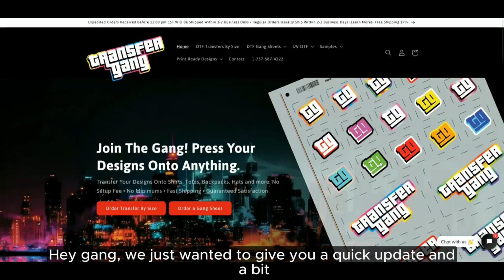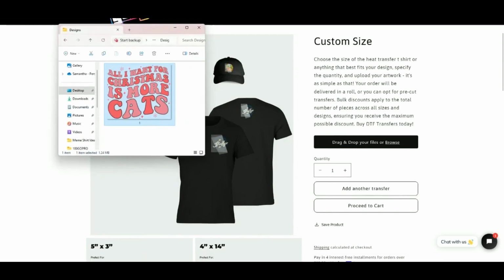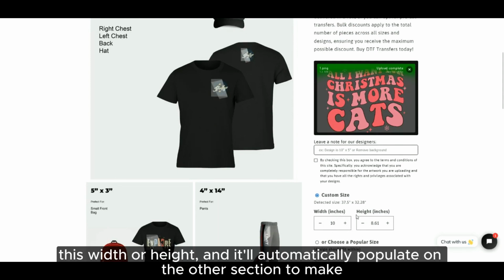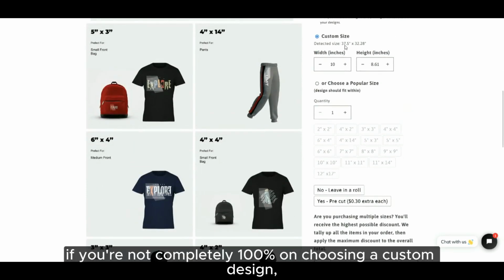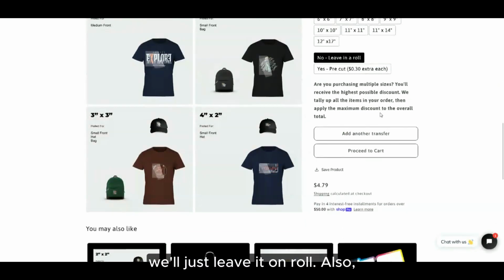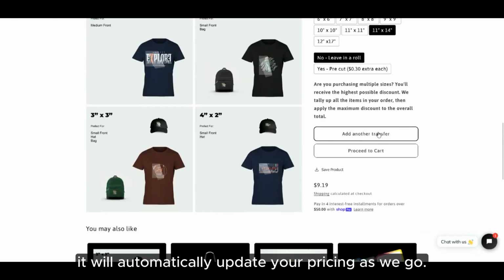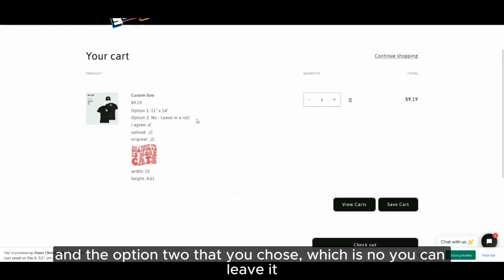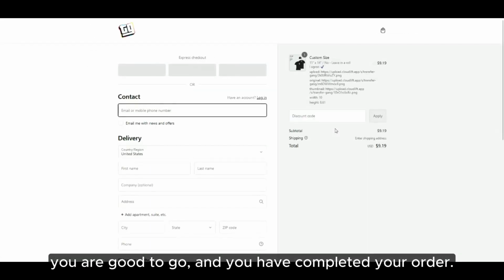DTF Transfer Tutorial - transfergang.com Custom Design Sizing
In this video, I provide a quick update and tutorial for a new feature on our website. I explain how to use the 'DTF Transfer by Size' button and the 'Custom Size' page to upload and customize designs. I also cover options for adjusting the sizing, leaving notes for designers, and choosing popular sizes.

Watch this video to learn how to use the new feature and complete your order.